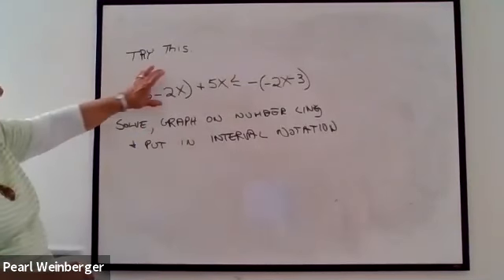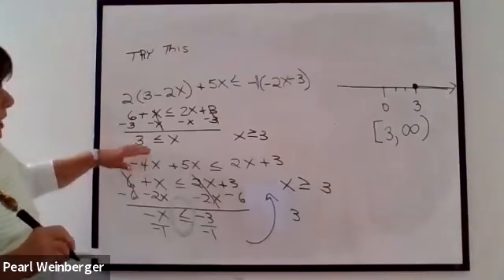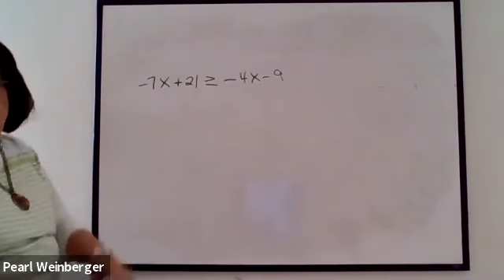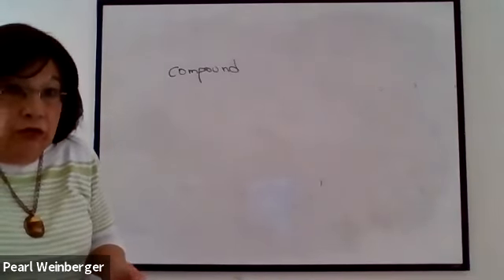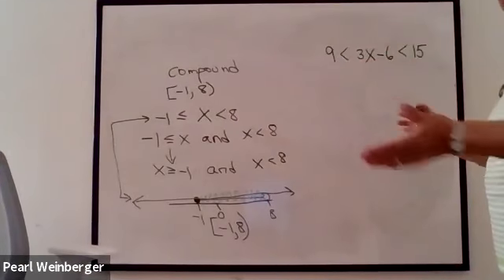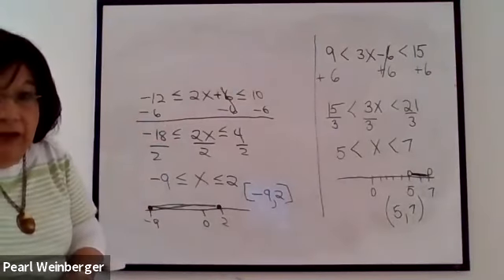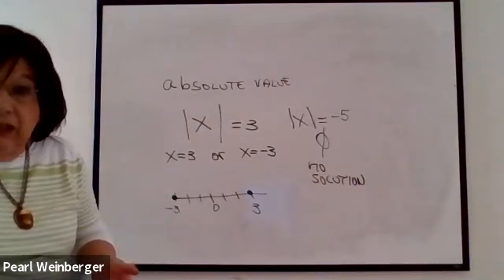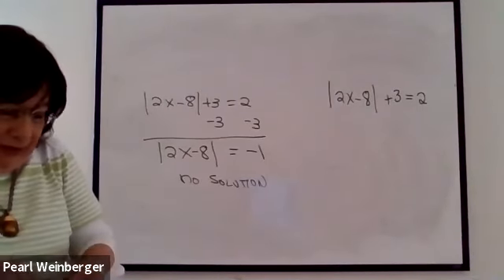Math 136-006 class #2 8/31/2021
Solving inequalities & absolute value equations.